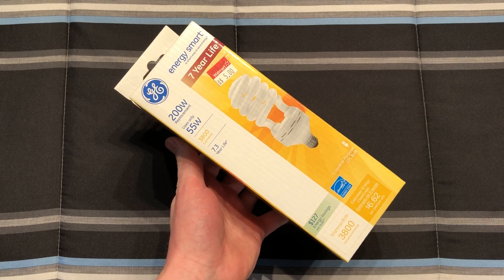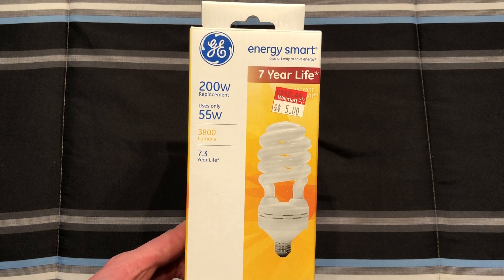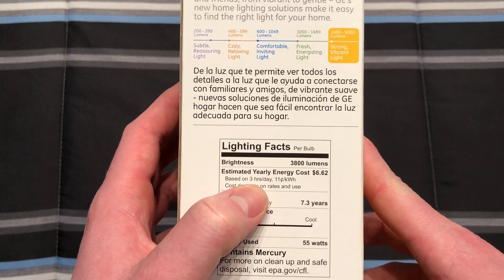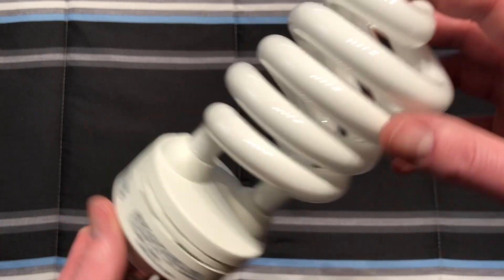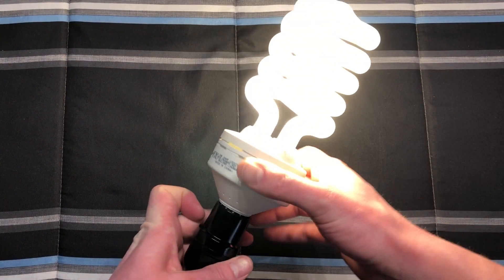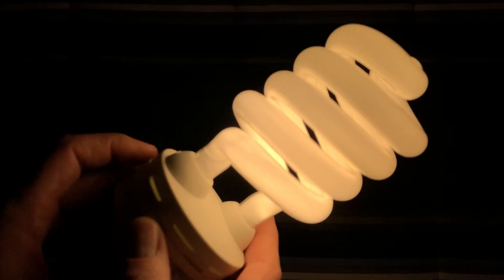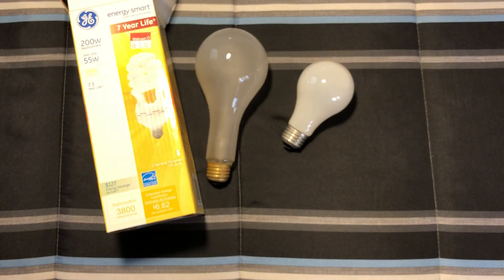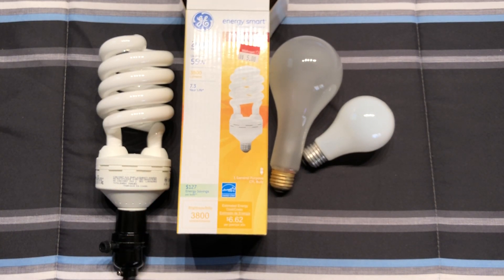GE 55watt Compact Fluorescent Light Bulb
General Electric GE 55 watt (200 watt incandescent equivalent) Compact Fluorescent CFL Light Bulb